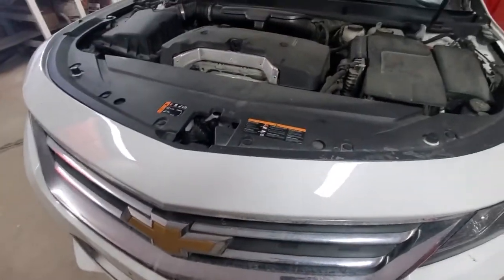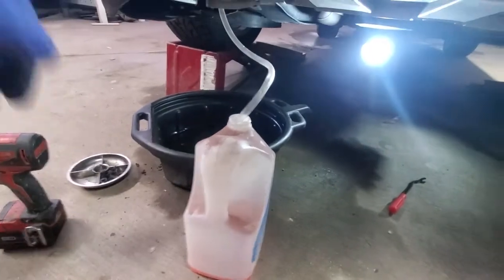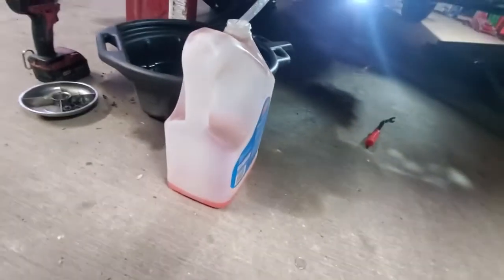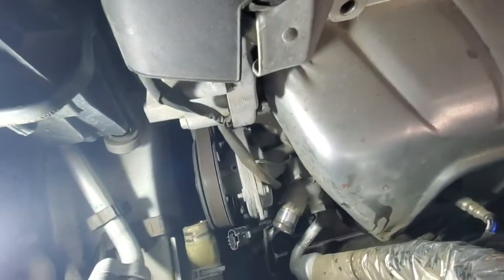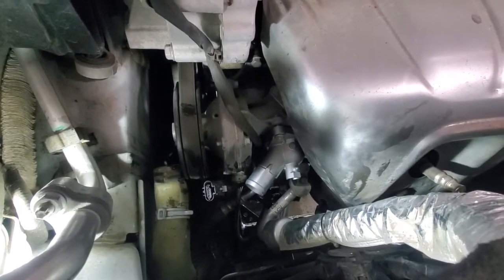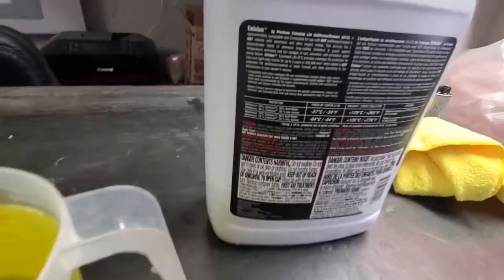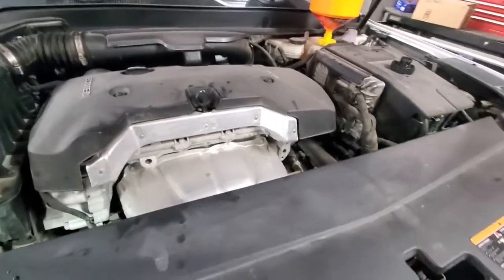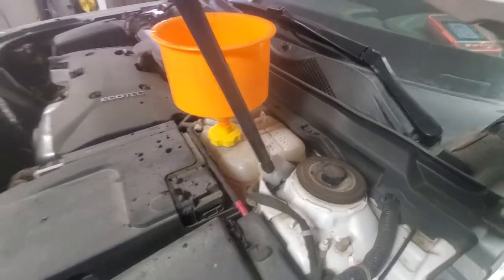Coolant and thermostat change on 2017 Chevrolet Impala 2.5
How to change coolant and thermostat on 2017 Chevrolet Impala with 2.5l engine

Milwaukee (MLW 2853-22) M18 Fuel 1/4IN Hex Impact